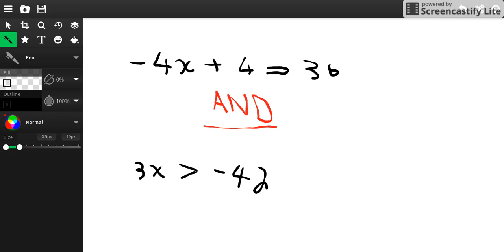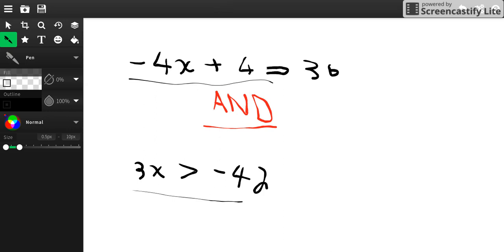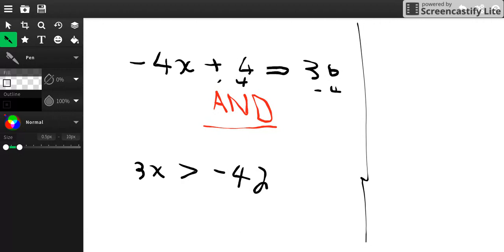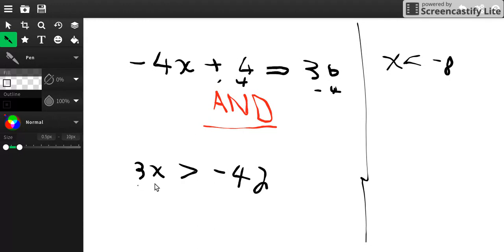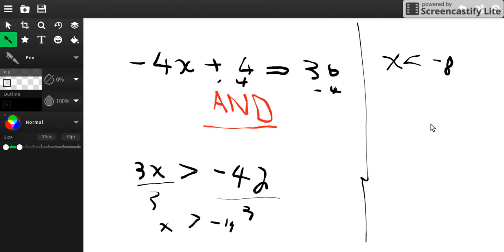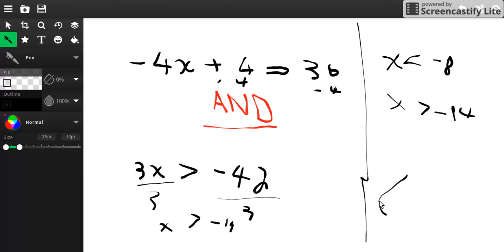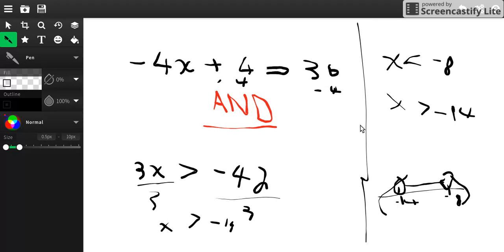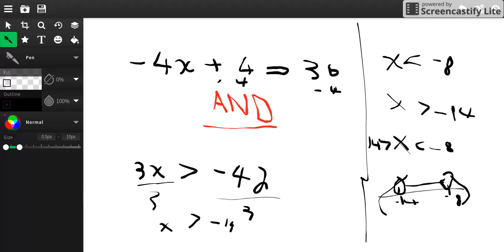AND Compound Inequalities (Algebra Episode 18)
Vikram explains how to solve an AND compound inequality.